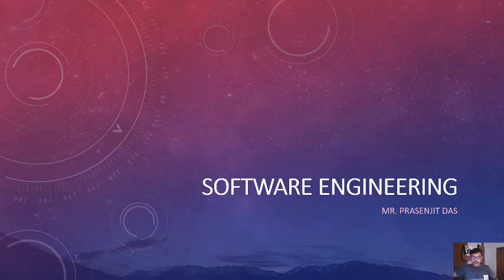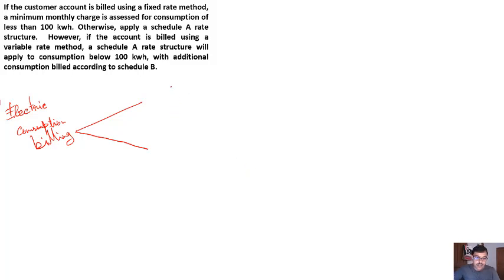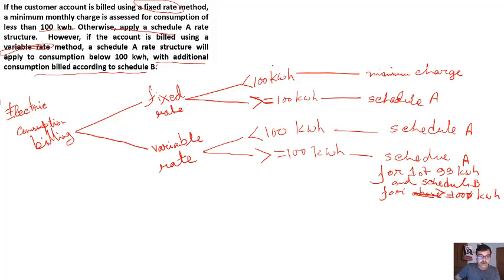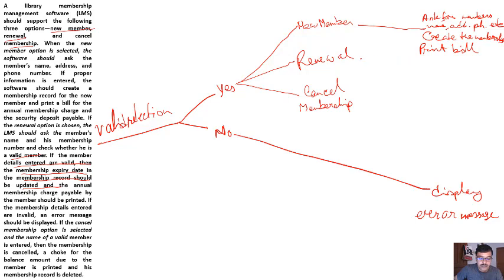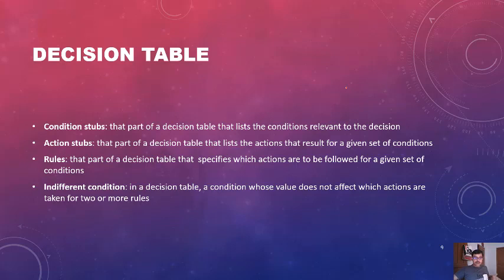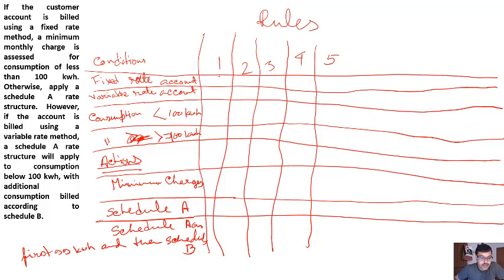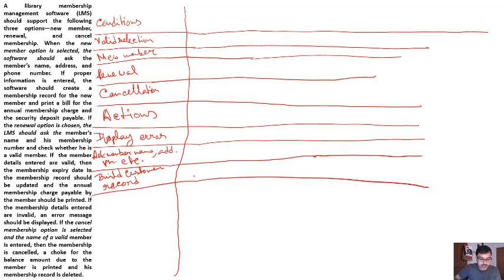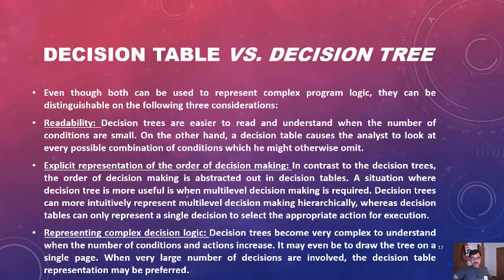9 Software Engineering Decision Tree and Decision Table